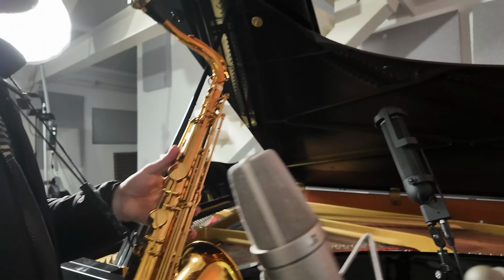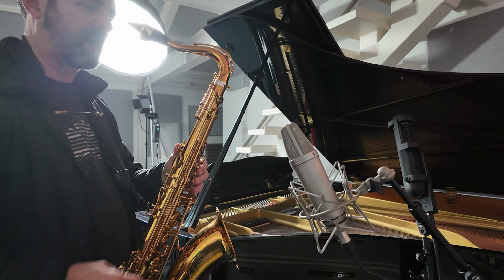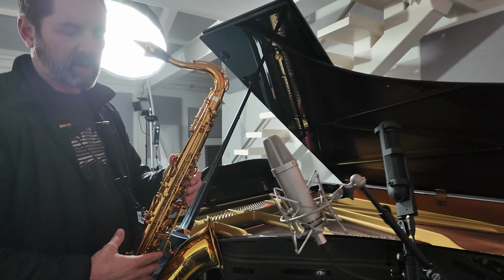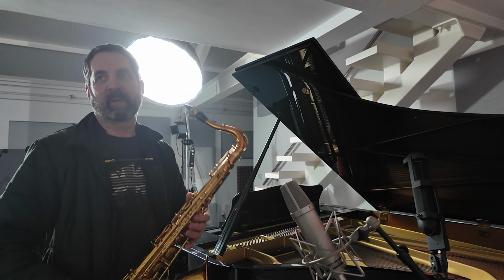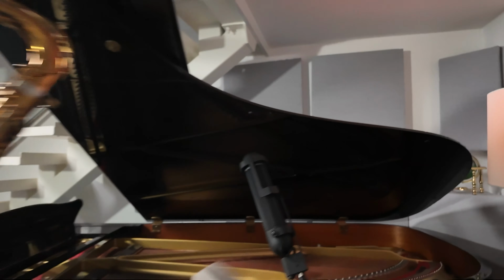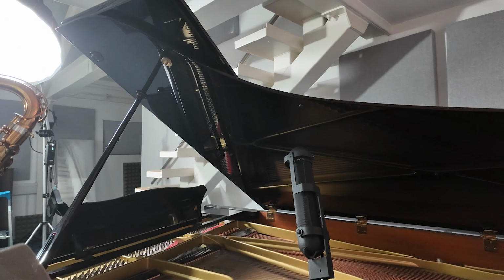Unmissable Saxophone Recording Tips with Andy Scott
All the secrets of how to record a saxophone with special guest @composax1 AKA Andy Scott. We're using a Neumann U87ai microphone with a Neve 1073 preamp clone. Andy's advice on mic position is invaluable, great to hear it straight from a saxophonist with so much experience. We also experiment with using the piano as an extremely expensive reverb! Piano wizardry from my lovely friend @WendyNugent-zn7ec

00:00 Andy Scott
00:34 Piano Reverb
01:21 Selmer Supreme
02:29 Saxophone Mic Position
04:55 Control Room Setup